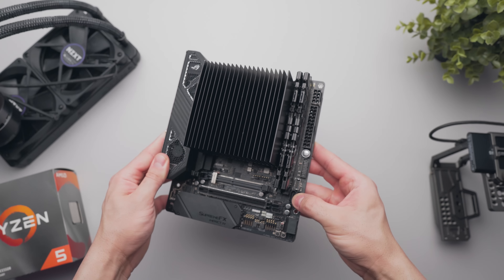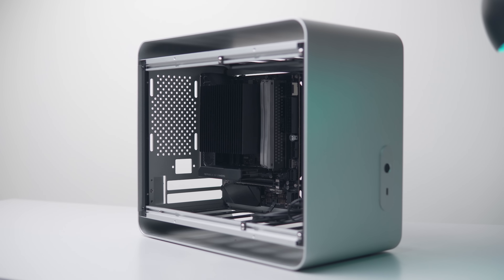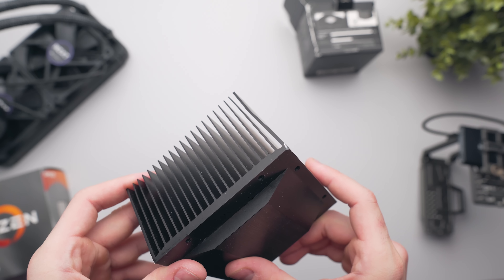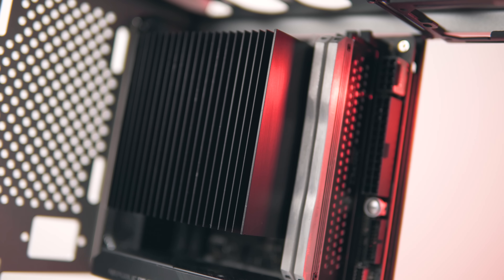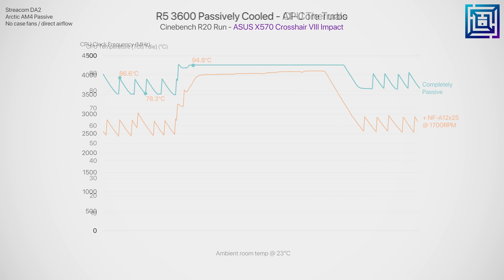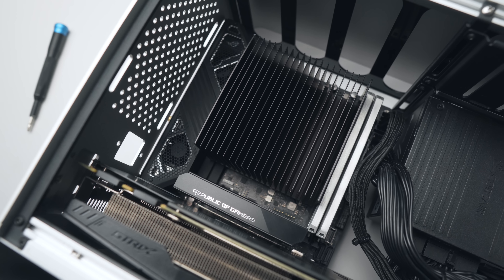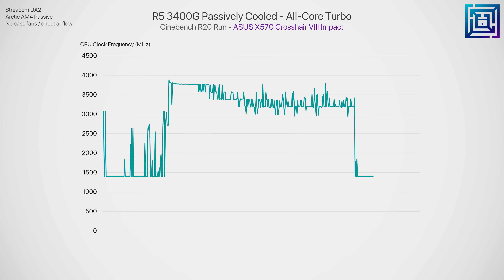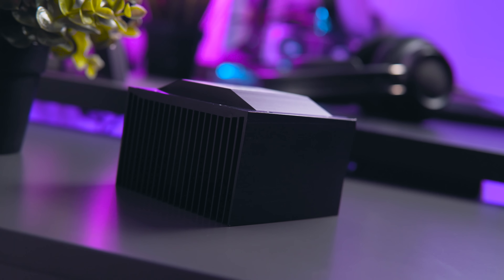Passively Cooling a CPU – Never Again!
Ryzen 5 3600
Ryzen 5 3400G
Arctic Alpine AM4 Passive